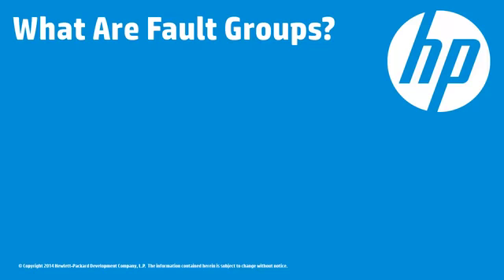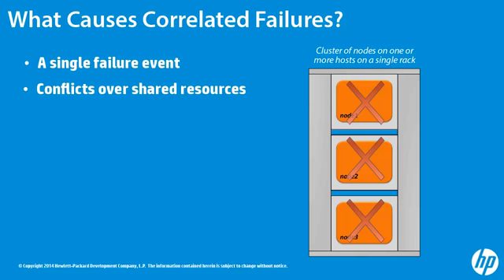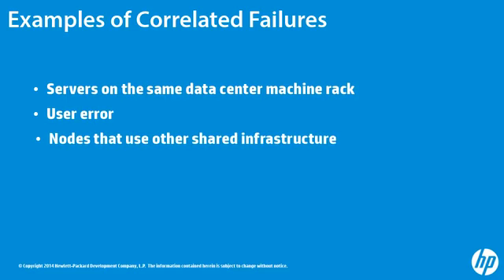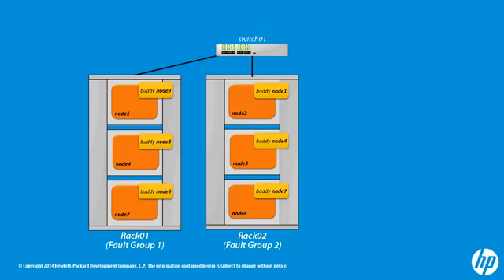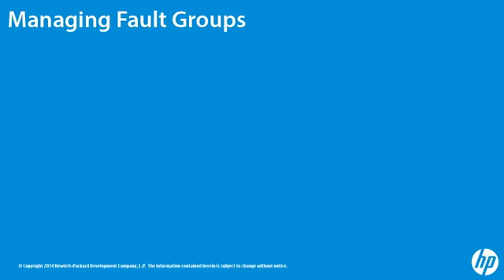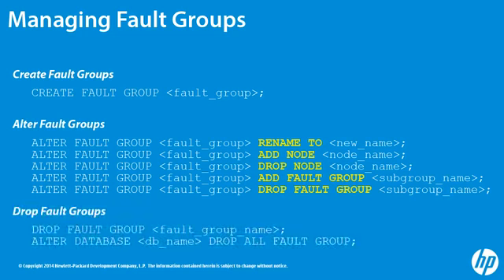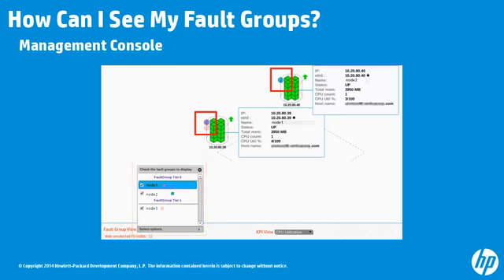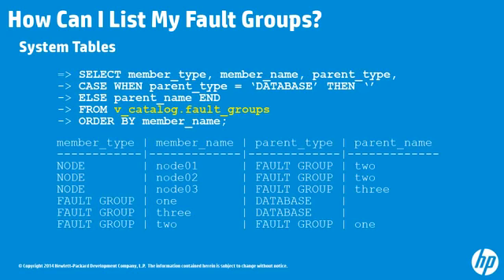Introduction into Vertica Database Fault Groups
Introduction into Vertica Database Fault Groups More Articles, Scripts and How-To Papers